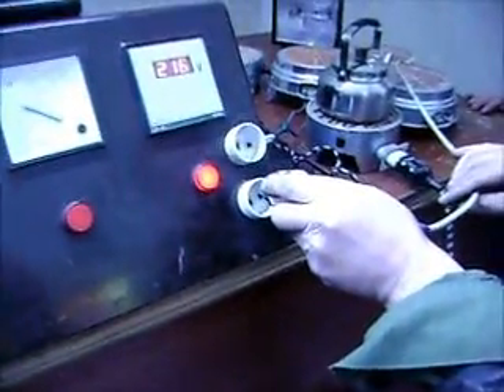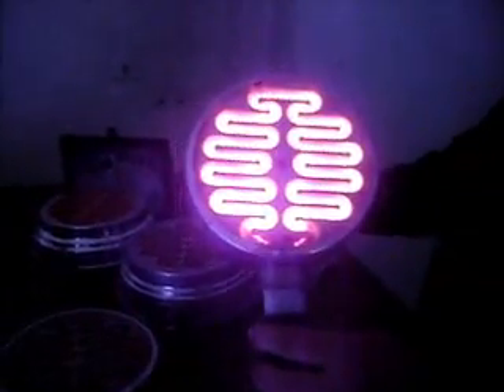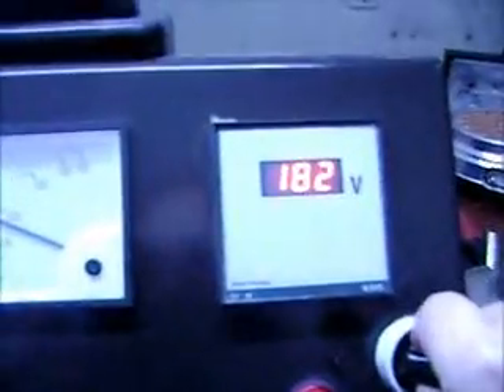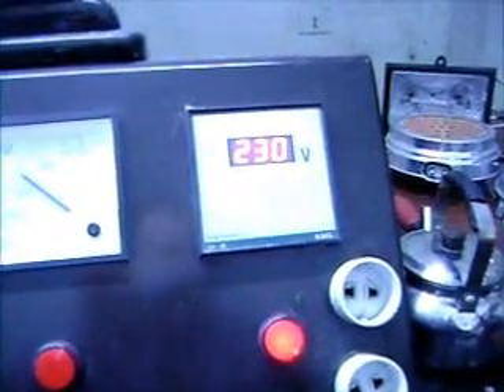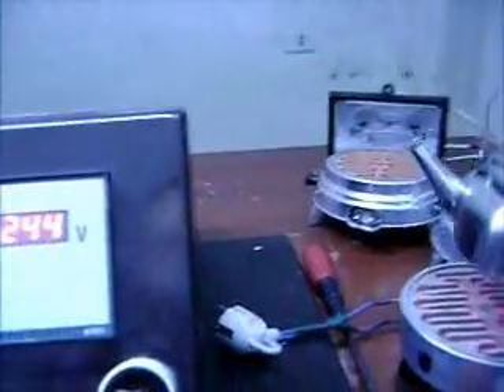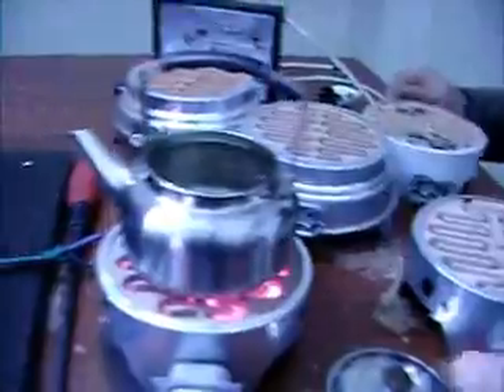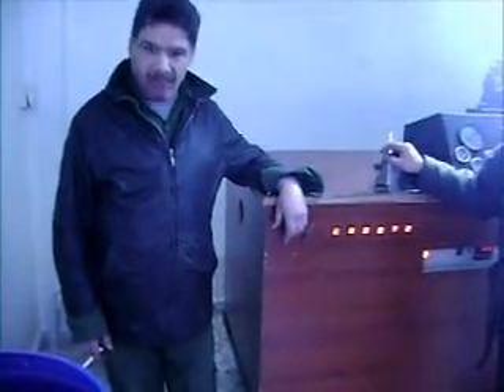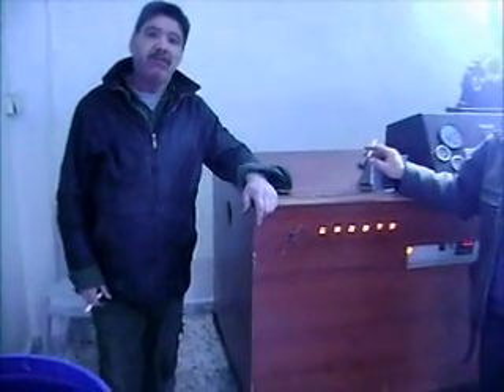Shocking discovery Part 3 1000 Watts Generated at no cost Green Eenergy New Invention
Green Energy, I don't know how to introduce this invention to you, I was very sceptical just like most of you , but for two years I kept shying away from it, Until I preformed all test required to convince myself that we are up for something, Now I need your help to move up with this invention to the next level
Generating 1000watts of AC Power 220V 50HZ, without using any energy except A 12V Dc to start the machine for 10Second only, the Invention is based on combining Electrical and Mechanical Design the ratio is  4 to1 of energy, I tested this machine for 2 hours on all kind of Loads, I Video tapped the whole test event for you to see.
The inventor worked on this Machine for 32 Years, he is 50 years old now, he started with 50 watts now he can Generate 25kw, however I tested this invention on 1kw load (all on Video)
we need Help to introduce this Machine to the world, I After My test Result , I could not believe it he Generated 1000 watts from nothing, all what he uses is a battery to jump start this machine and that it, if you can help please feel free to contact me
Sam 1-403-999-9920